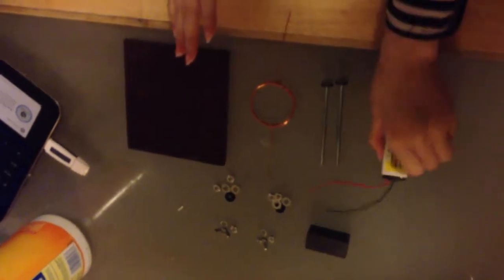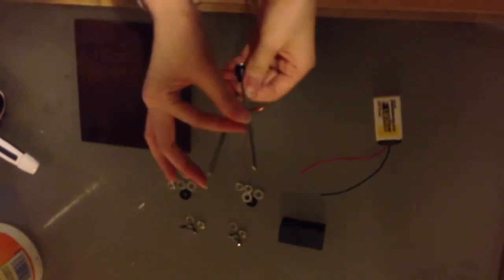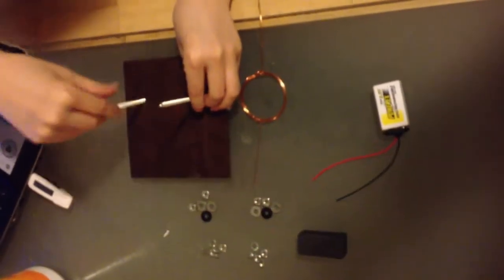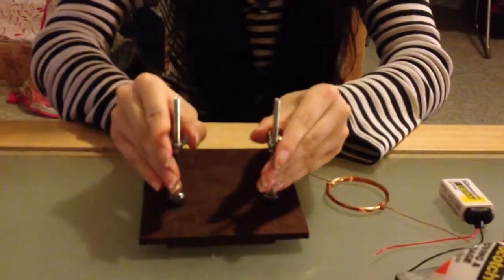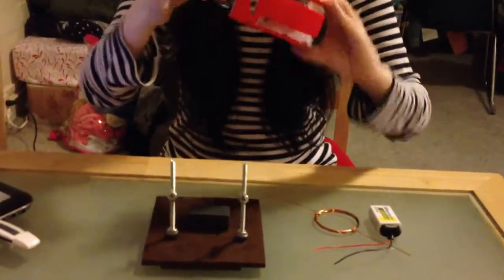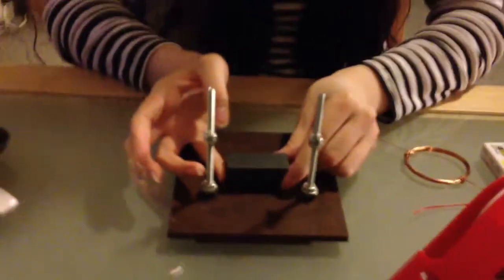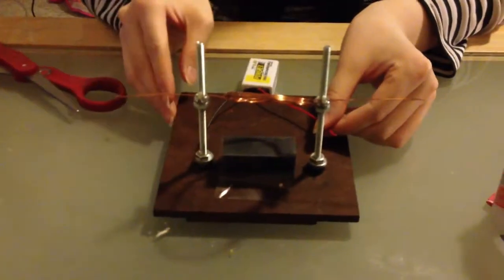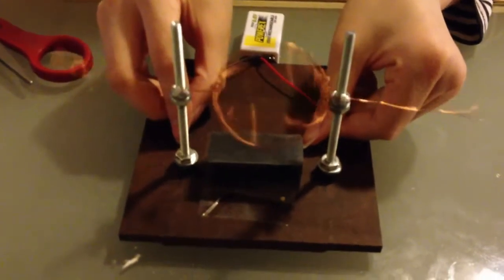Physics 100 -- Extra Credit Electric Motor Project